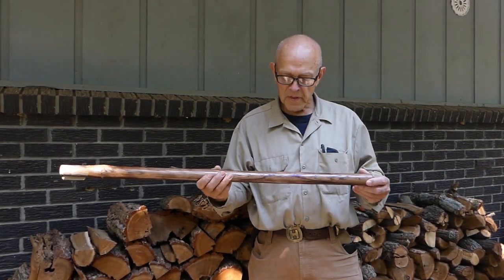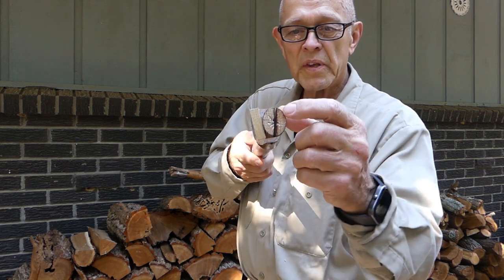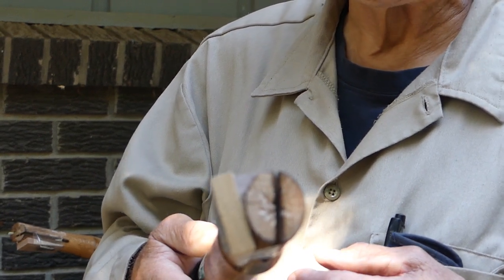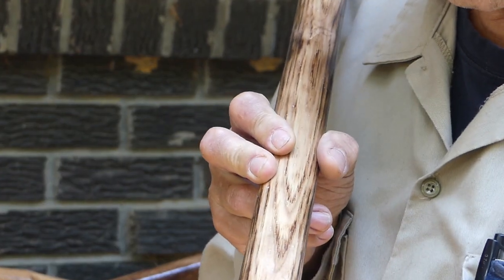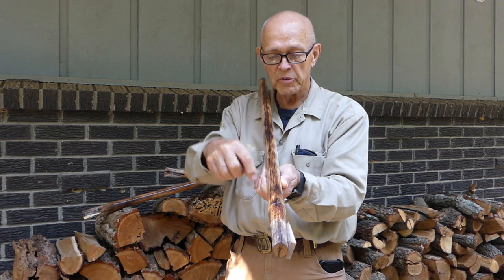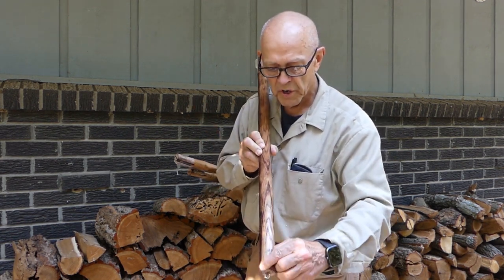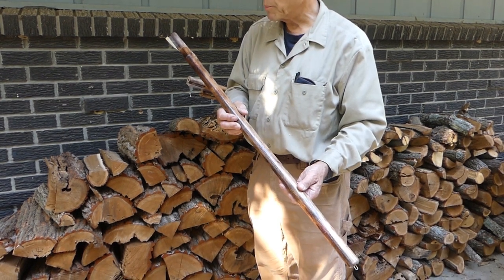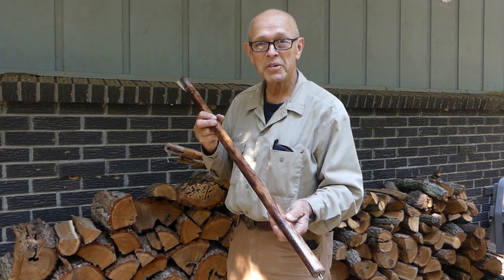Handy Hammer Handle Helper!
Don't just grab any old hammer handle from the display in your hardware store. Inspect every handle and choose only the best.